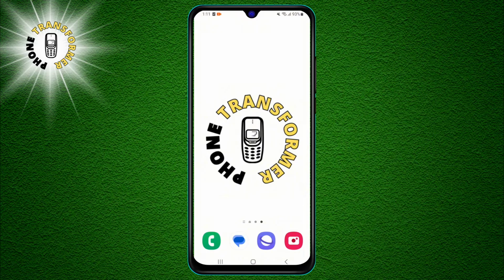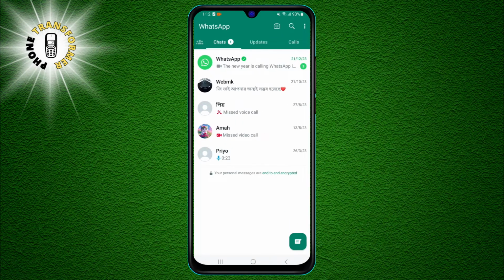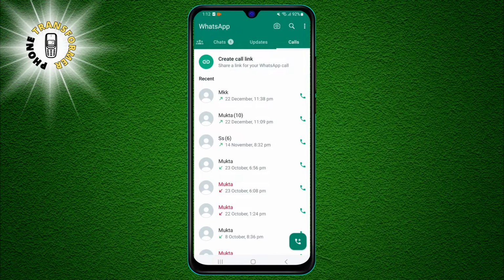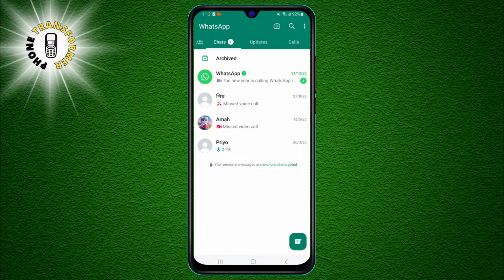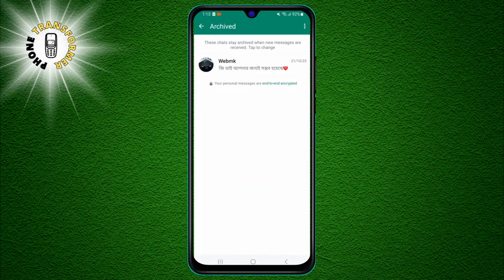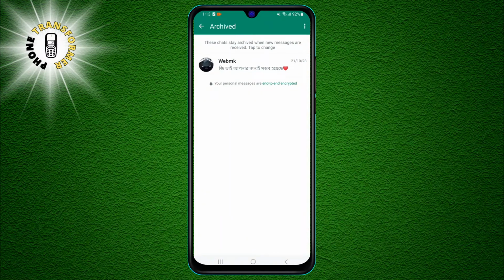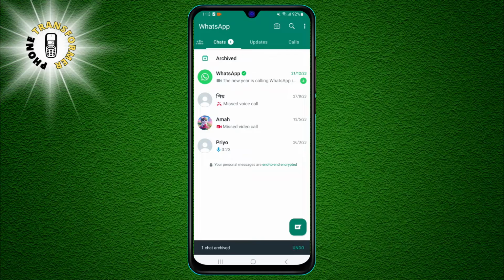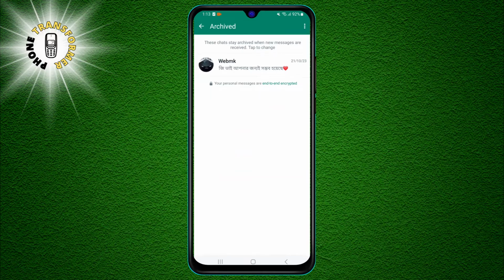How to See Archived Chat in Whatsapp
Hello! This is Phone Transformer. In this video, we will show you how to access your archived chats on WhatsApp. If you have accidentally archived a chat and want to retrieve it, then this video is for you. We will guide you through the process of unarchiving your chats and accessing them.

- Retrieve archived chat in WhatsApp
- Unarchive chat in WhatsApp
- Access archived chat in WhatsApp
- WhatsApp chat history

Your support helps us create more content like this.